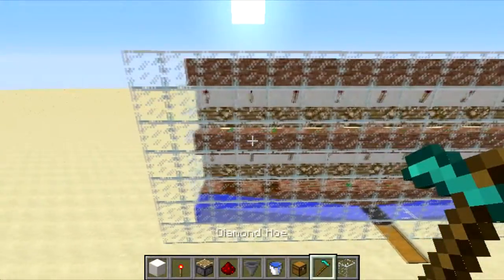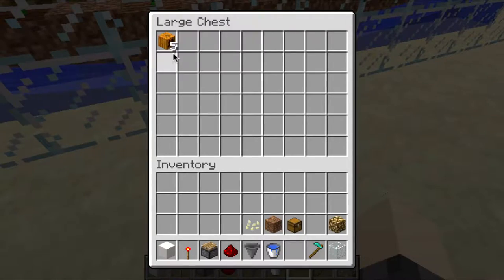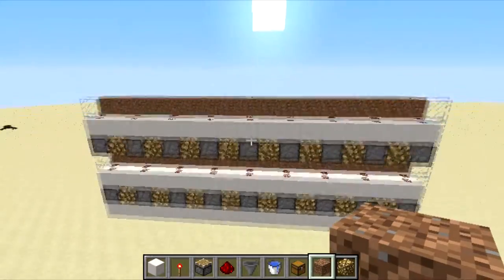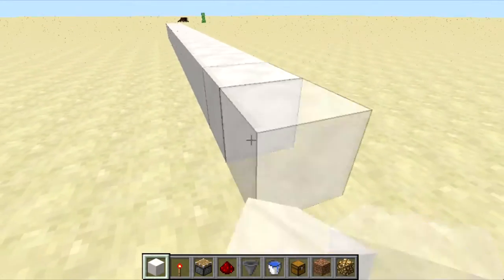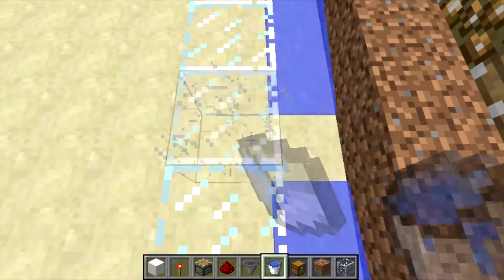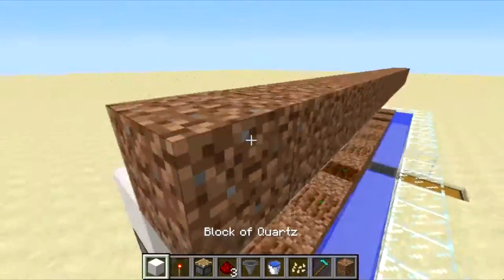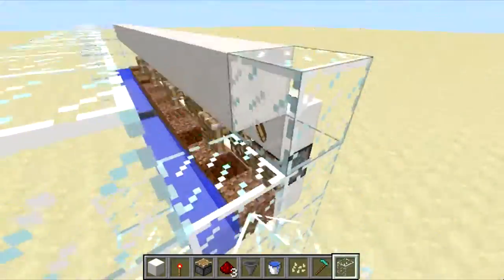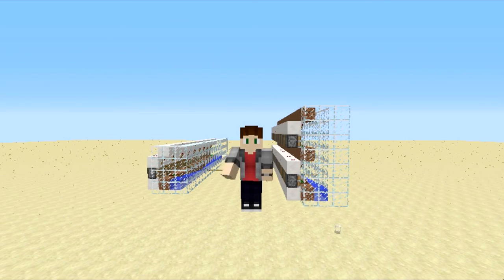Basic Automatic Pumpkin Farm Tutorial - ThatJrDude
ThatJrDude hopes that you enjoyed this episode and if you would like to see more content like this on the channel then please hit subscribe as ThatJrDude will really appreciate it